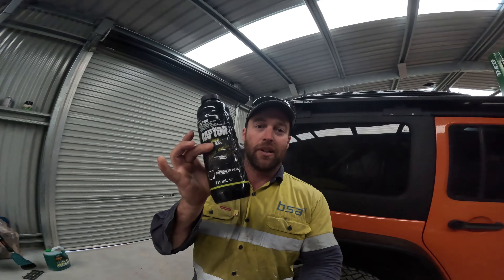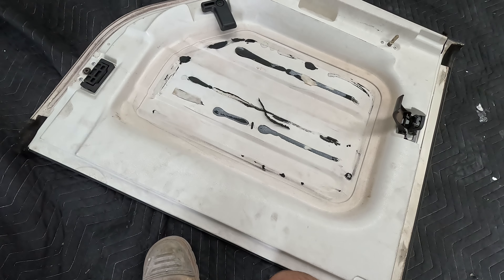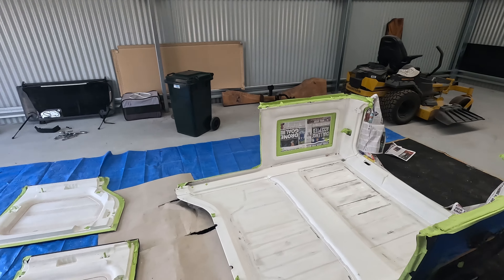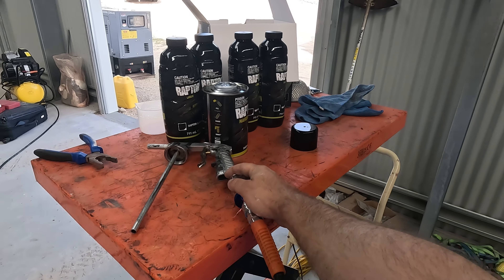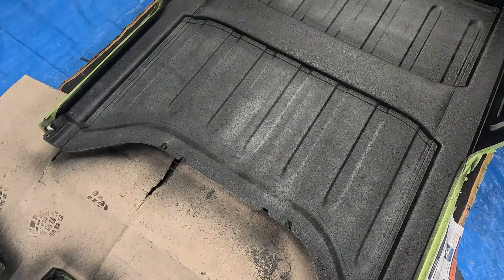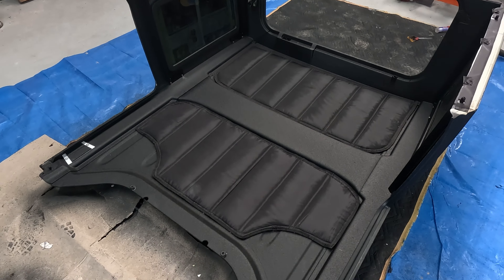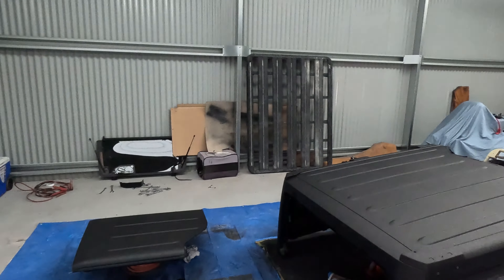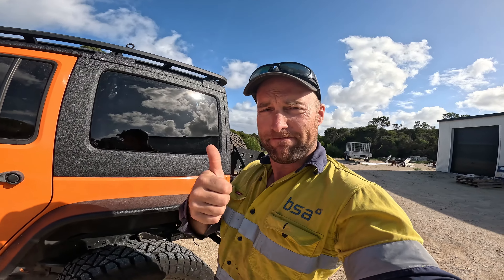Applying raptorliner On The Jeep Hardtop! Also Sound Deadening And Insulation. A Huge Improvement!!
In this video I apply raptor liner to the inside and outside of my Jeep JK Hardtop.
The hardtop was looking very tired and the inside had silicone stuck all over it from a previous insulation job.

Watch me remove the top, prep everything and apply the liner.

I am not a spraypainter by any means but the Raptor is really easy to use and comes out looking pretty nice even by an amateur!

After I Raptor it I also install some Dynamat for sound deadening and then re install my Rugged Ridge insulation panels to finish off the job.

Everything is so much nicer now inside, Jeep should have done this from factory!

Happy days!

Our channel is all about, you guessed it.. Going Off Grid. We cover lots of cool stuff such as Building an Off Grid home, Gardening, Revegetation, Property maintenance, equipment, Me playing with my Jeep and everything else involved with off grid living and the Off Grid Lifestyle.